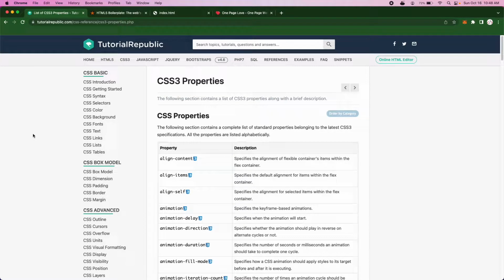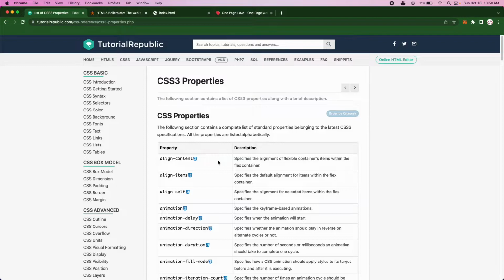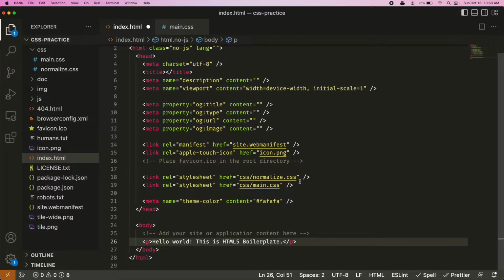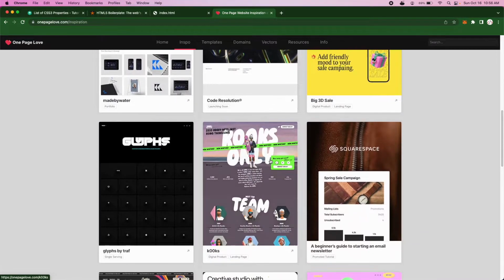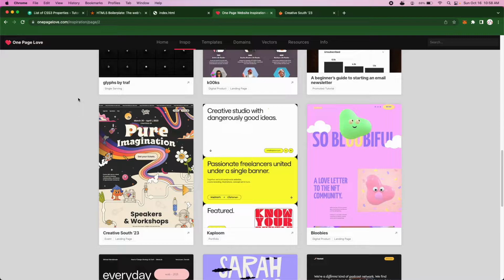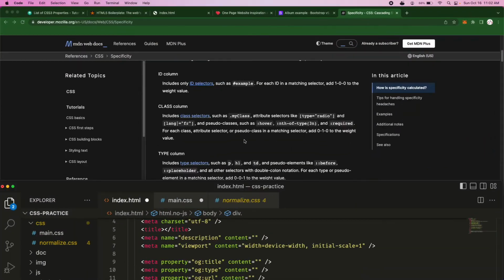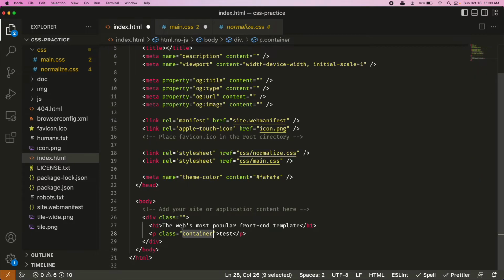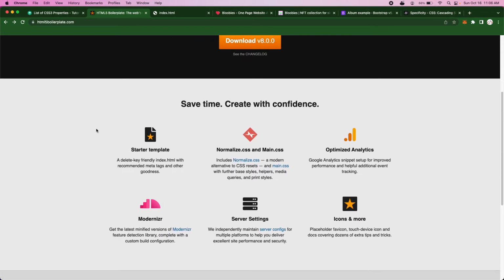Getting Better At CSS - 5 Tips and Examples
This is a video about my thoughts on CSS and why it's hard for web developers to master.

I've included 5 tips on how you can improve your CSS skills and some practical examples.

What do you think of this style of video? It's not something I normally do, as it's less about code and more about my personal thoughts.

Timestamps:

2:04 - Tip 1: Practice! Also some ways I practice
6:43 - Tip 2: Use the browser's developer tools
10:30 - Tip 3: Don't start with a CSS Framework. If you do, inspect it along the way
13:27 - Tip 4: Understand and learn about CSS specificity
17:14 - Tip 5: Have a fuzzy memory. Don't try to memorize everything, you just need to know a property or concept exists.